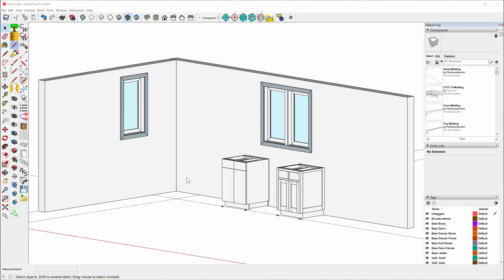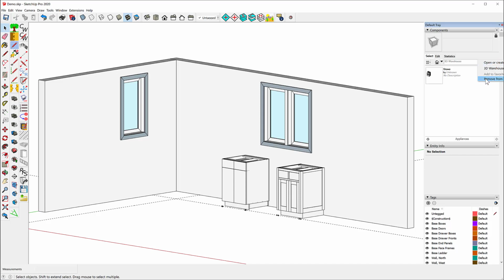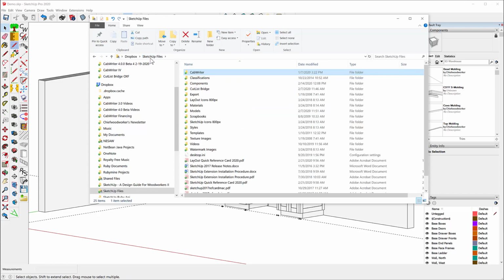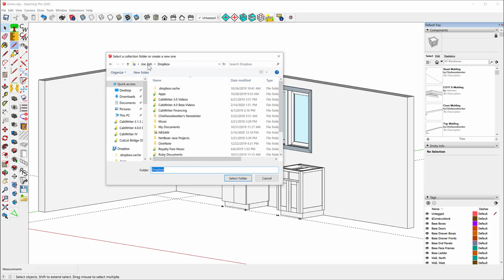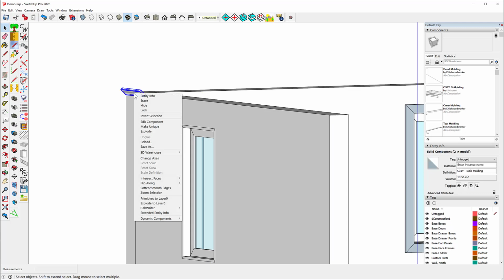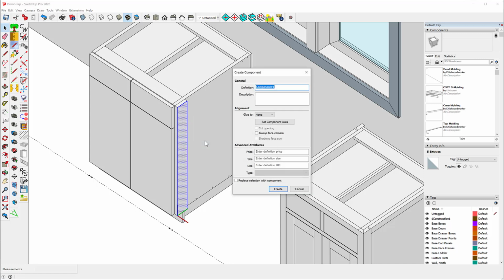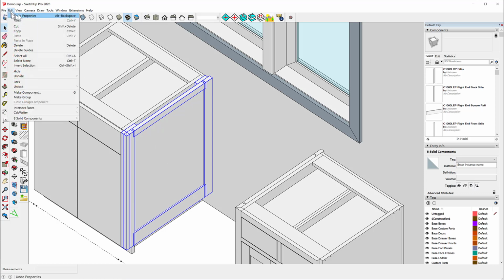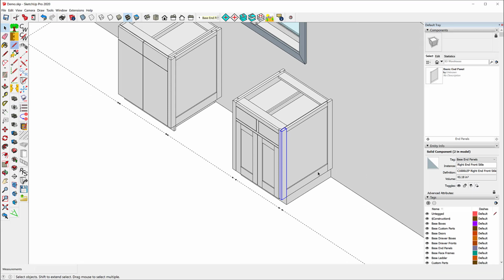Creating A Component Library